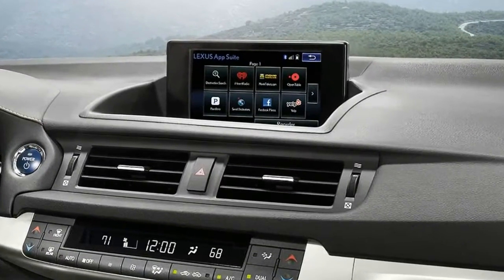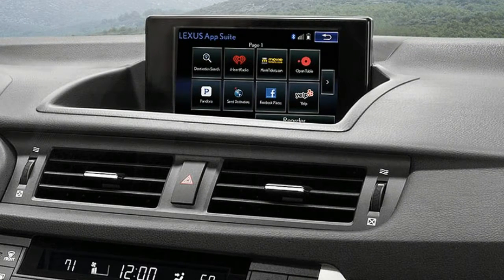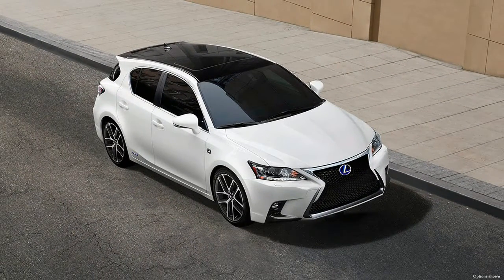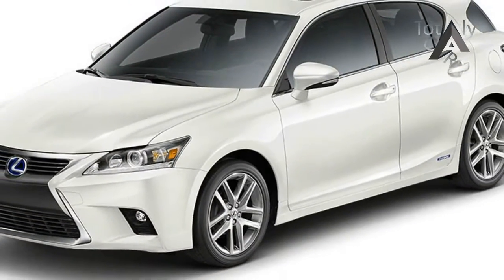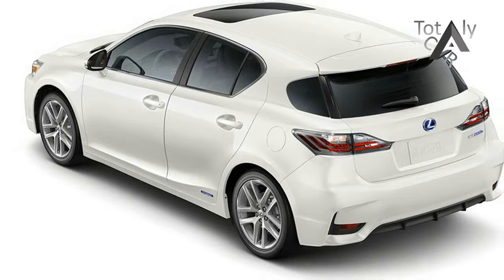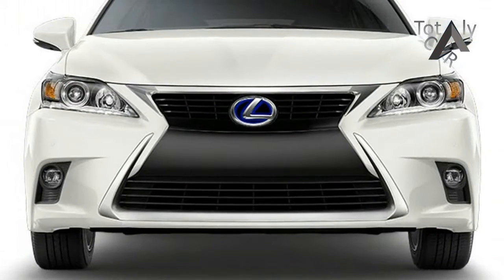Hot News 2017 Lexus CT200h Price & Spec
Hot News 2017 Lexus CT200h Price & Spec - The Lexus CT 200h compact five-door hatchback hybrid has changed little since its 2011 debut, and it carried into the 2016 model year with minor feature updates, a newly optional moonroof, and a new chrome grille surround.

$31,250

Popular Post !